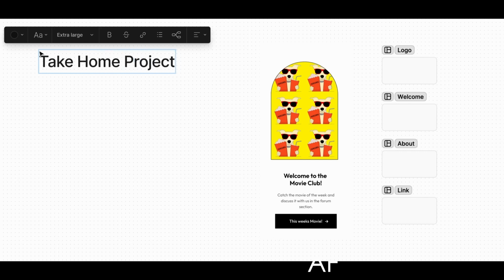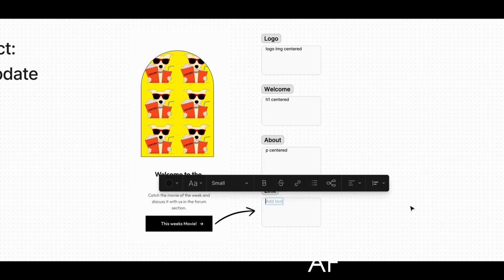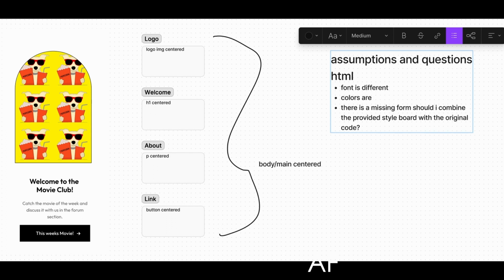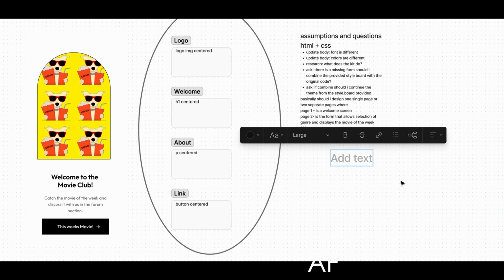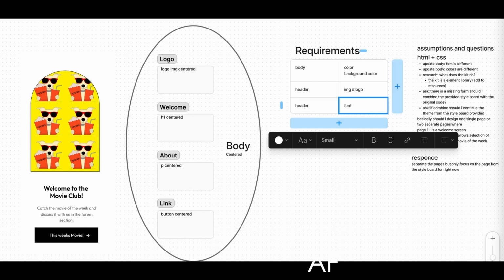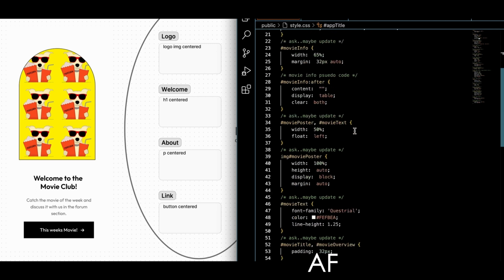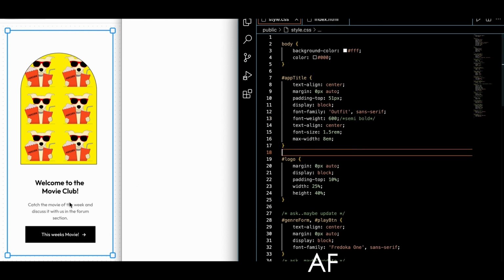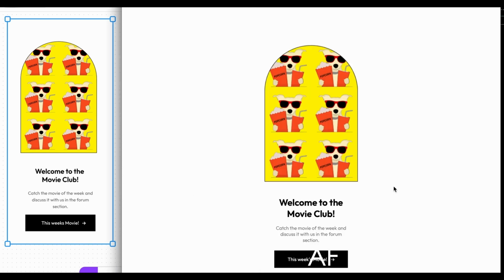Code Challenge Frontend Development using HTML5 + CSS3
My solution to a Frontend Developer Take Home Assessment, using HTML + CSS. Positive feedback on cleaning code, creating reusable code and building better solutions is welcome ^_^.
In this video:
Analysis Project Overview
Style board (Visual Components) Analysis
Code Analysis
Requirements Assessment
Research + Follow Up
Manage Libraries
Importing External Stylesheets
Using External Stylesheets and Libraries
Accessibility
Cleaning Code
Customizing Buttons